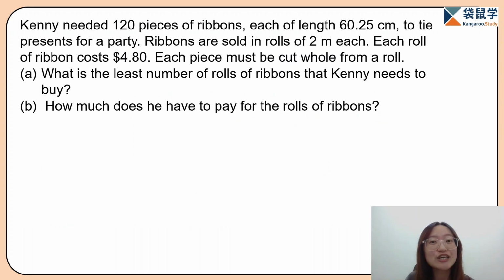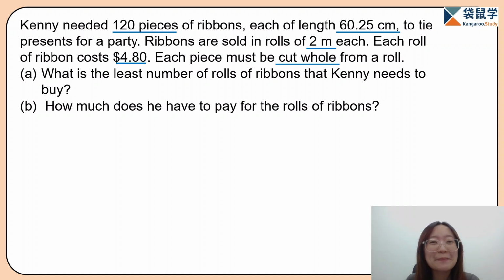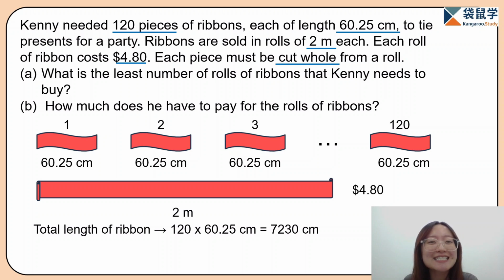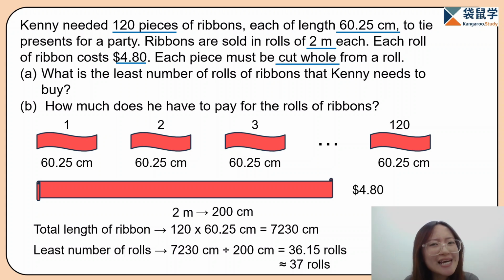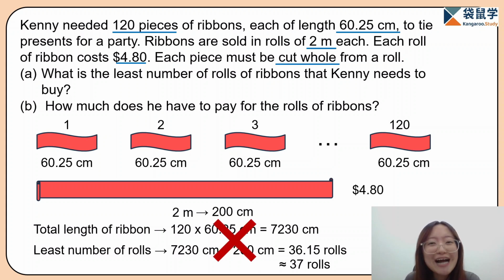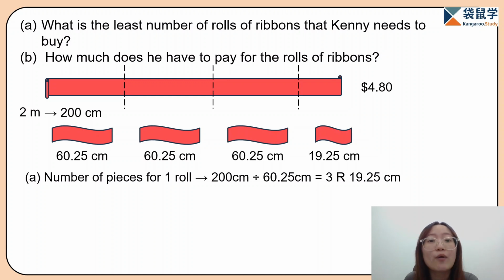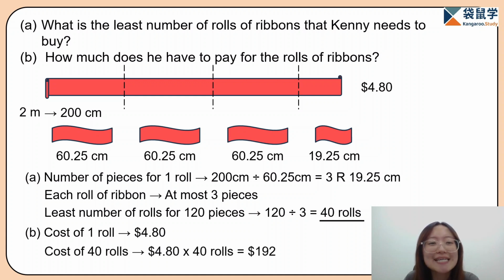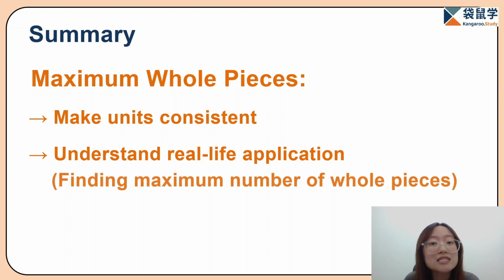Maximum Whole Pieces -- Rosyth 2024 P5 WA3 Paper 1 Question 19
In this video, we looked at a question on Maximum Whole Pieces! In summary, we should make the units consistent, either converting all to cm or m. We should also understand the real-life application of questions, so that we can know the question better. Hope you learnt something new!